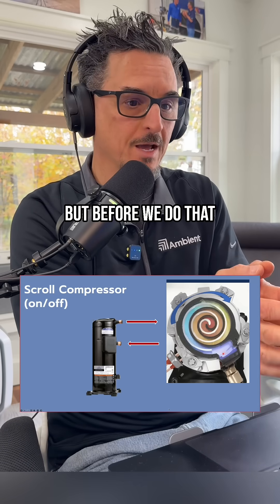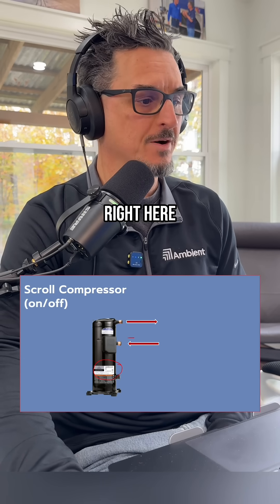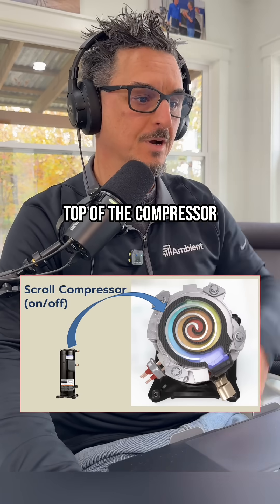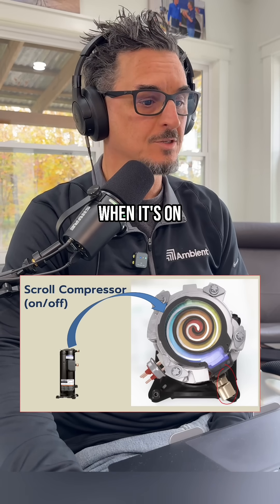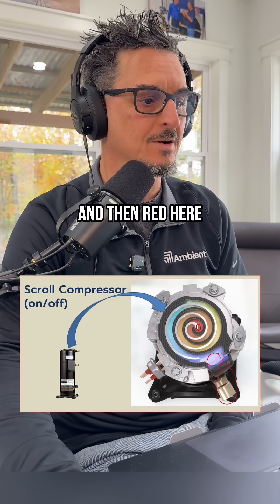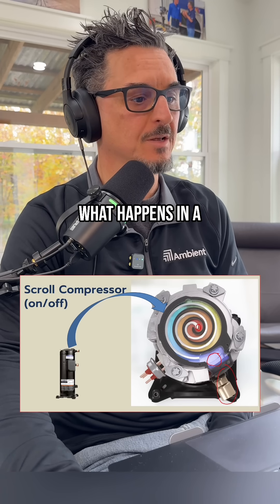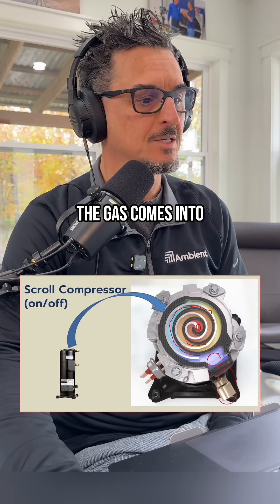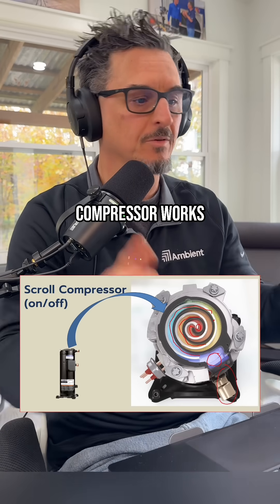How a Scroll Compressor Works (Simple Animated Breakdown)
In this video, we break down how a standard scroll compressor works using a simple cutaway and animation. See how refrigerant moves from low-pressure suction to high-pressure discharge through the scroll plates that make compression happen.